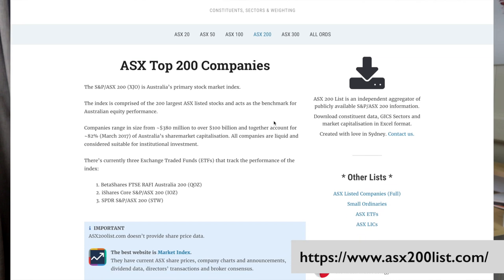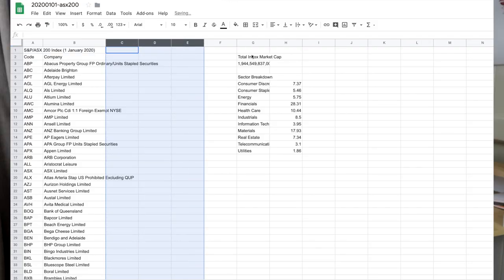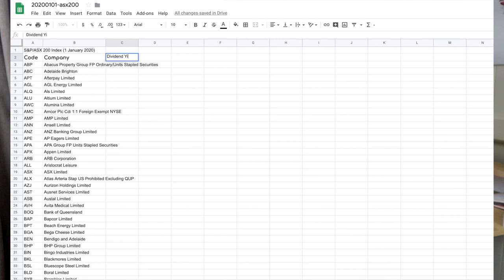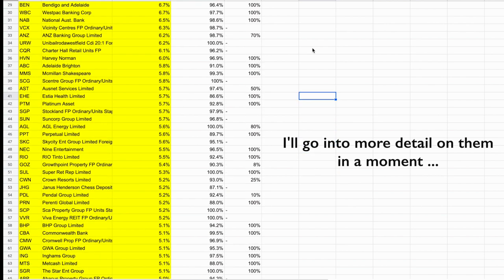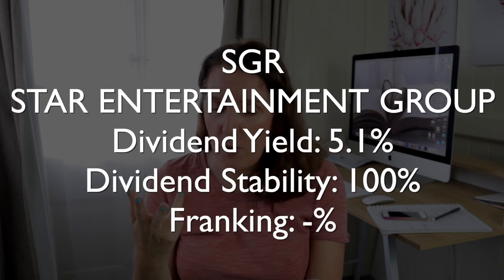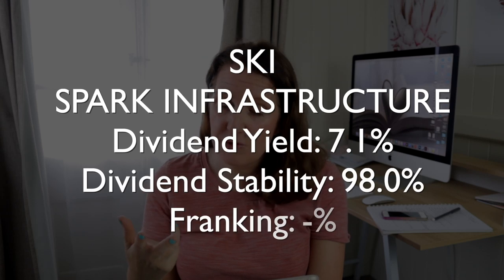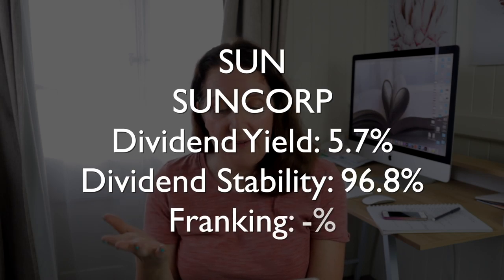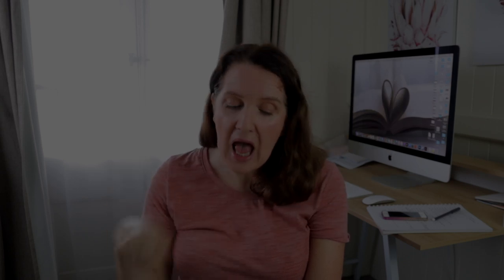All The Companies in the ASX200 That Have a 5% Dividend Yield (or More)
In this video, I’m going to give you a list of all the companies in the ASX200 that have a dividend yield of 5% or higher.

So the three main things I look for when choosing dividend stocks to invest in.

The first is a high market capitalisation. Market capitalisation is one of the easiest ways to narrow down your list, and I like sticking to the top 200 companies. We’ll be concentrating just on the ASX200 in this video.

Next, I look for a dividend yield of 5% p.a. or more. Occasionally I’ll go lower if it’s a really good company, but generally now because I invest for income, that’s my benchmark.

Then I want a stable dividend. High stability just means that the dividend doesn’t fluctuate a lot. I look for something above 80%. That way I can reasonably estimate based on past dividends what the future dividends are going to get.

ME:
I'm an Australian Personal Finance Author and (now) YouTuber.

MUSIC CREDITS
Music | Alpine by Declan DP